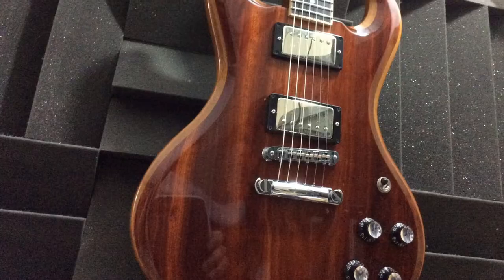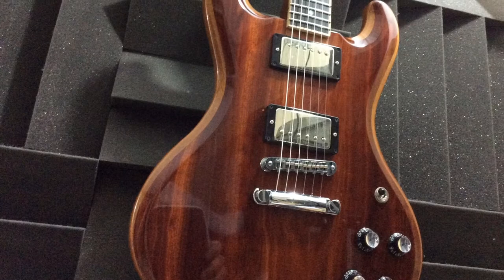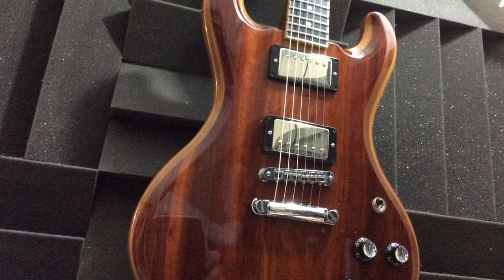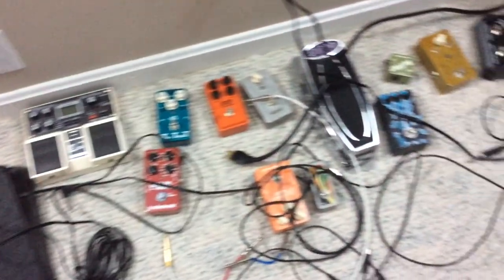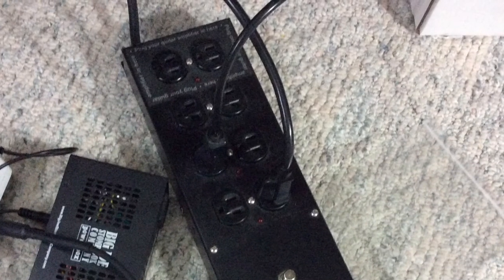Power strip.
The RS-4 does so much to the overall sound of my rig and on top of that I can rest at night. Check out the product details on the website.